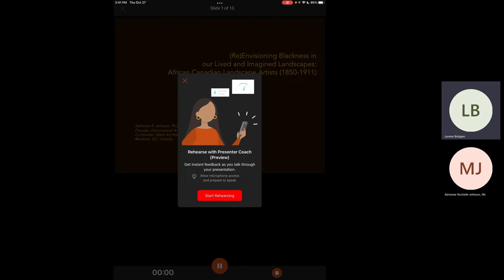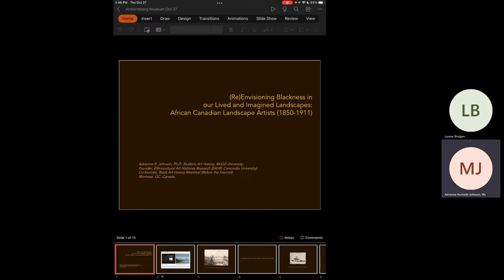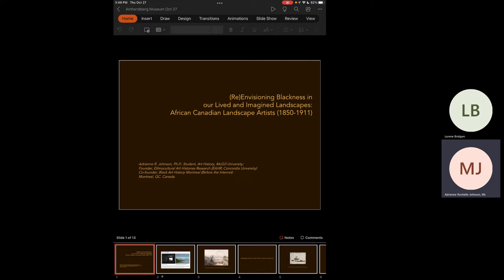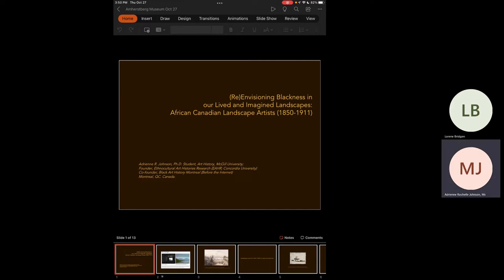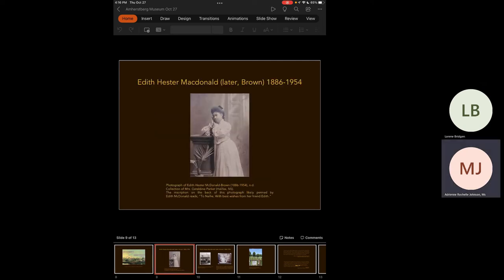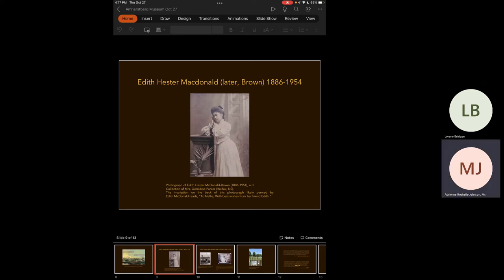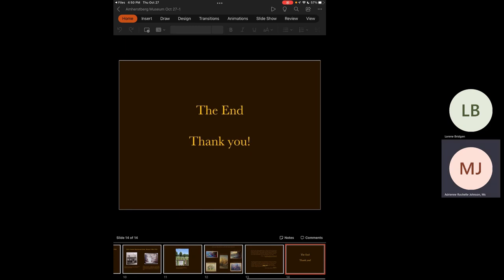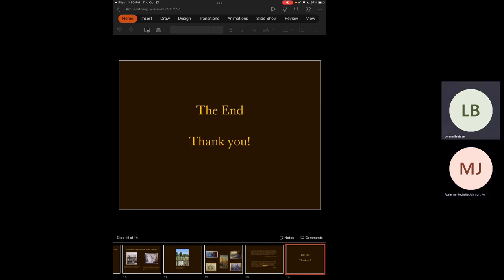"19th century African Canadian Artists: (Re)Imagining Blackness in lived and imagined landscapes"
On Thursday, October 27th, 2022 the Amherstburg Freedom Museum hosted "19th century African Canadian Artists: (Re)Imagining Blackness in lived and imagined landscapes" with PhD Student Adrienne R. Johnson